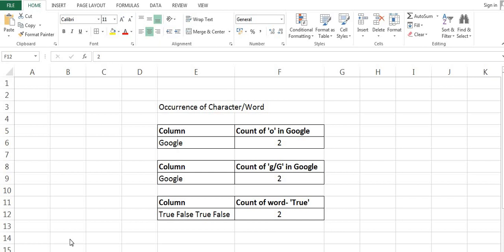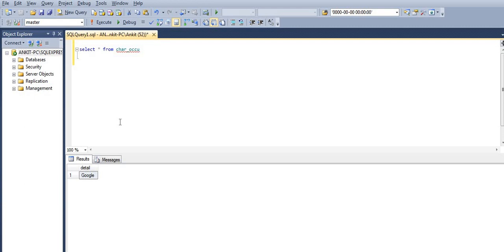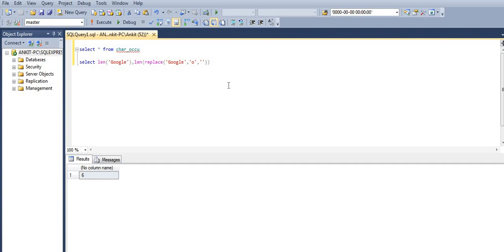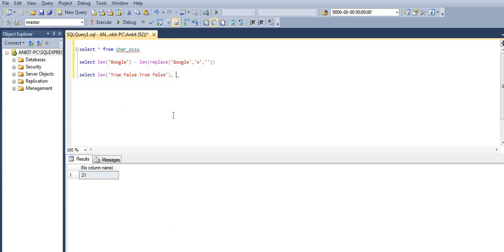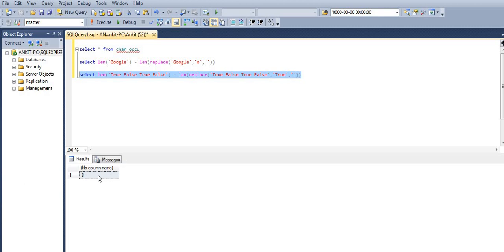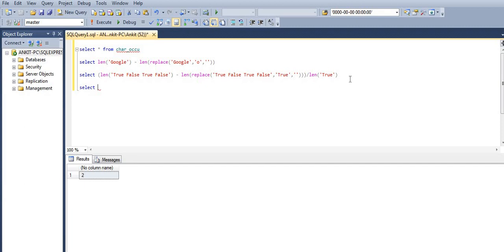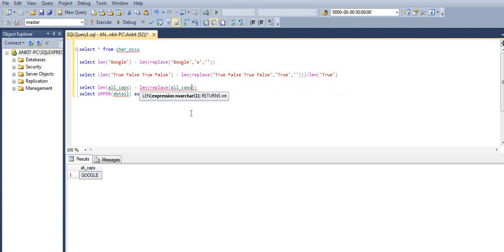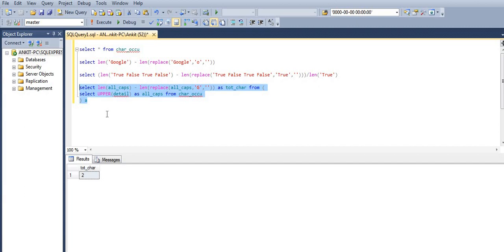sql Count occurence of character in a string / Count occurrence of word in a sentence data analyst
Hi All,
My name is Ankit Shrivastava and I am a Data Engineer.
Today this vlog is regarding sql Interview question How to Count occurrence of any character in a string (case sensitive and case insensitive) & Count occurrence of word in a sentence

Please find the link of my all previous videos:-

sql Interview question - Schedule cricket match between teams and generate points table using SQL

sql Interview Questions - All JOINS (INNER, LEFT, RIGHT, FULL OUTER) | JOIN only NULL values

sql Interview Question - What is the difference between COUNT(*), COUNT(1) and COUNT(-1)

SQL Interview Question - How to delete duplicate record from table

SQL Interview Question -Second highest salary using dense rank analytical function

SQL to pull unique record after combination of column

SQL Join on duplicate values all four joins (INNER, LEFT, RIGHT, FULL OUTER)